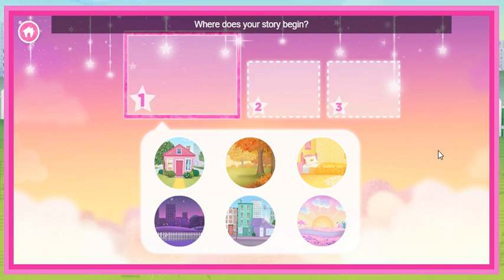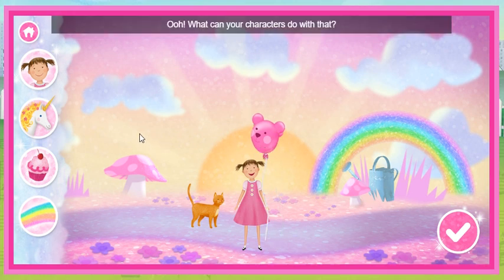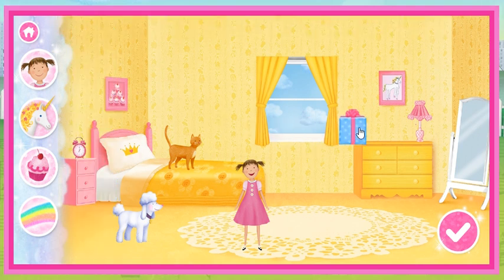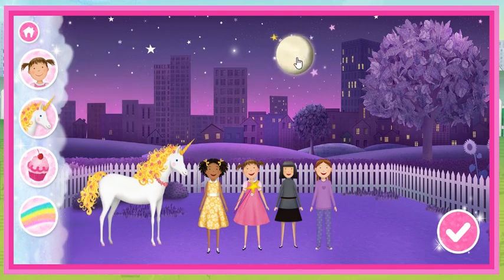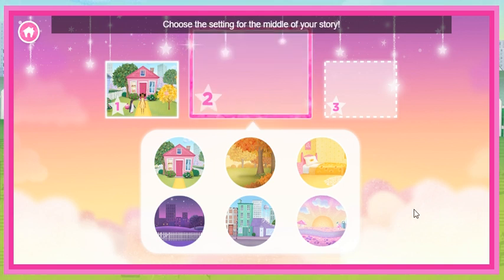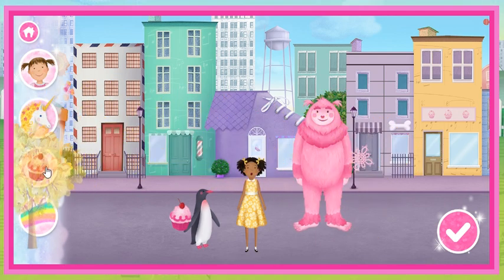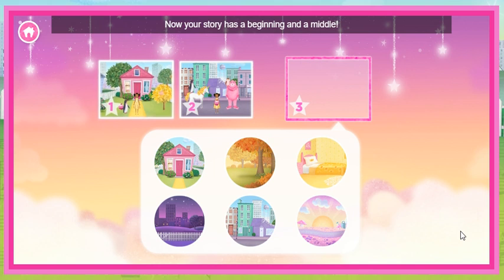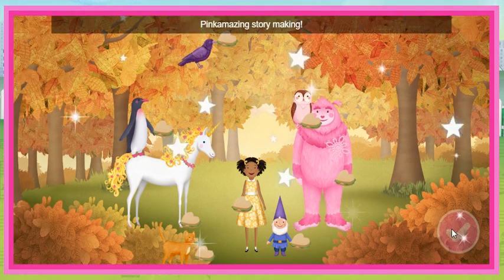Pinkcredible Story Maker Adventure Kids Learning Game!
Welcome to Fun Games For Littles channel! In this video, we will be exploring the world of characters with PBS Kids games. Get ready for a fun and educational experience as we dive into the world of creating a character.